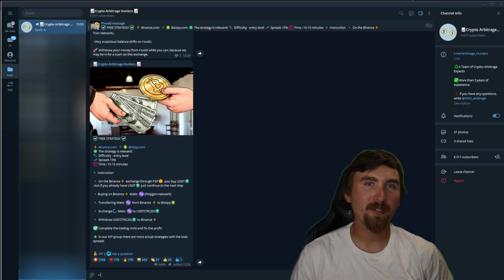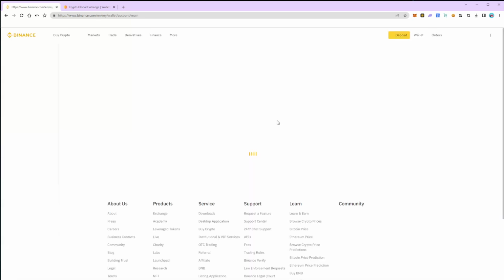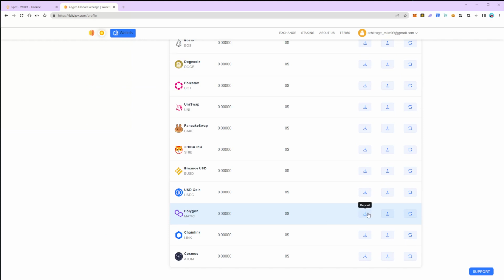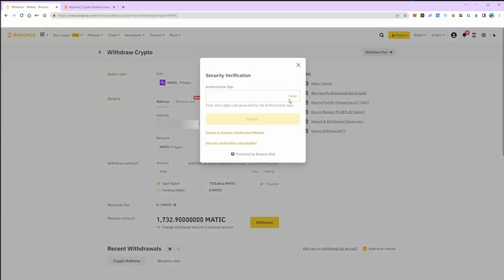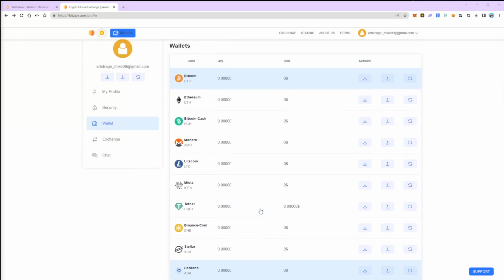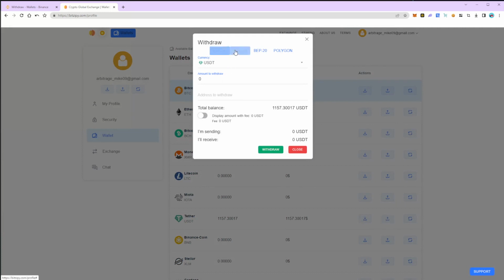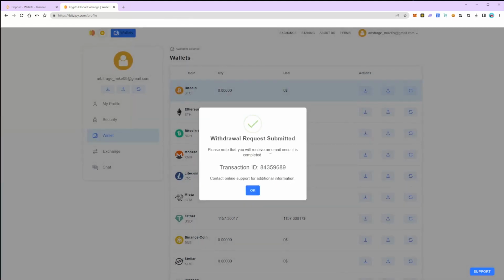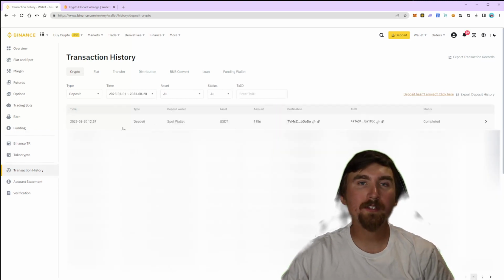How To Start DAY TRADING - Detailed Instructions for Earning Money on Crypto Trading for Beginners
Detailed instructions on how to make money on crypto trading every day by trading a pair of MATIC/USDT between exchanges

If you still have questions or have a desire to purchase a subscription to the VIP channel, then write to the administrator